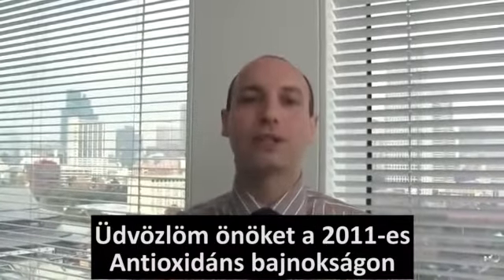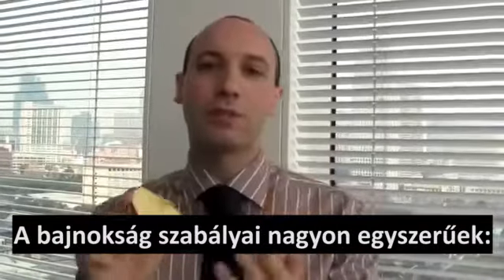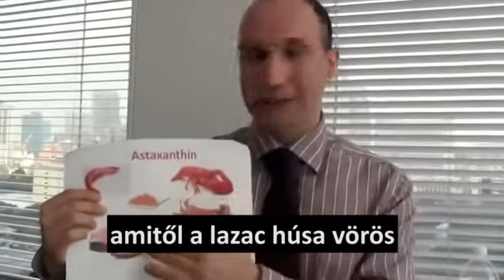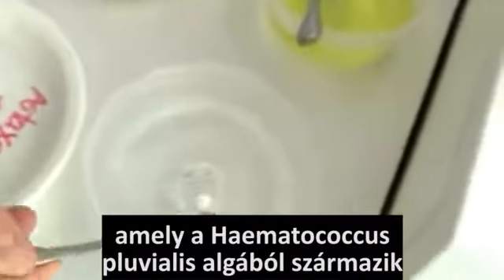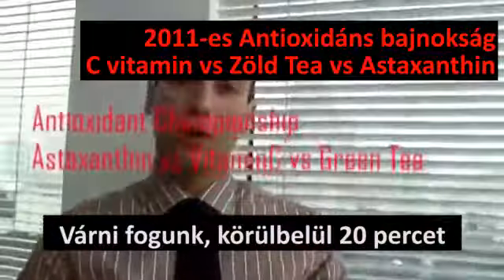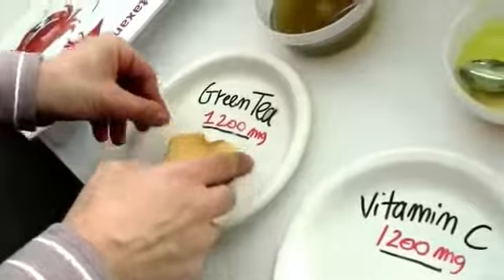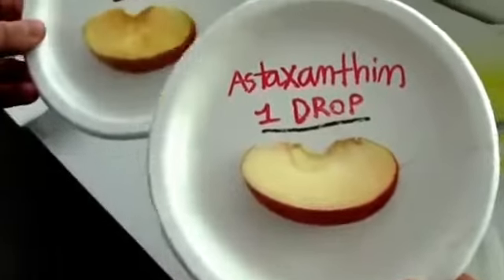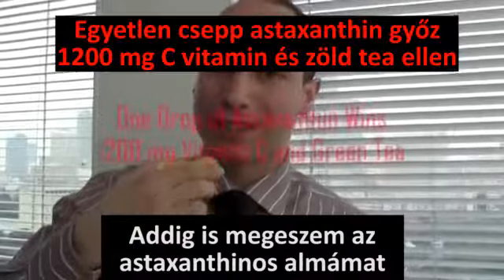Astaxanthin alma kísérlet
Az Astaxanthinról:

Természet legerősebb fegyvere, a karotinok királya, antioxidáns hatása akár 550-szer több mint az E-vitaminé.

Astaxanthin vs c vitamin vs zöld tea

Fordította és feliratozta: Nagy Krisztián